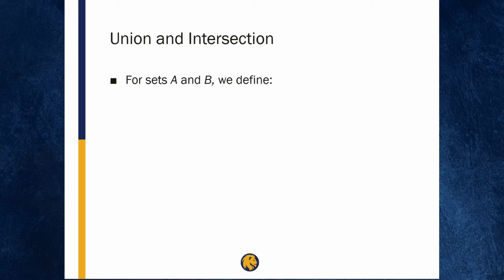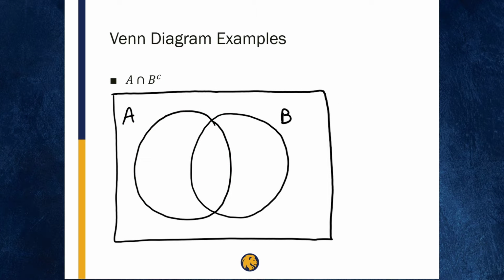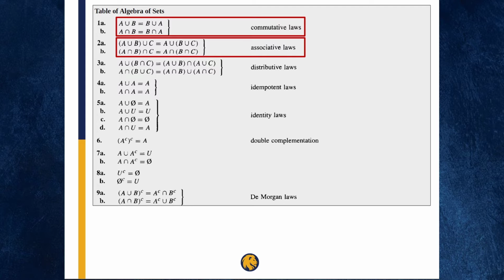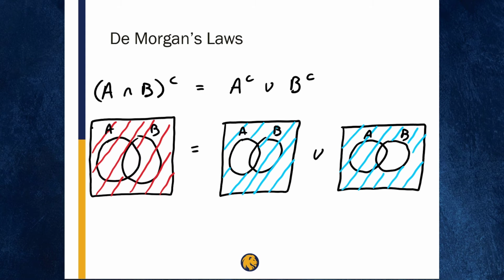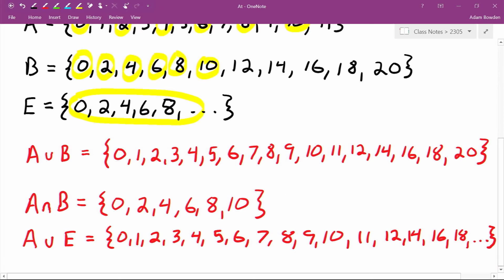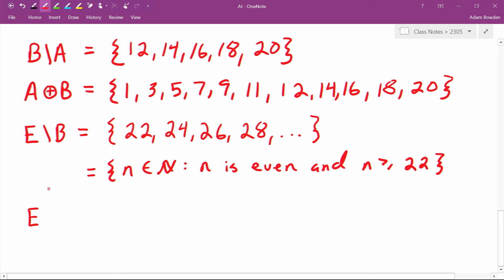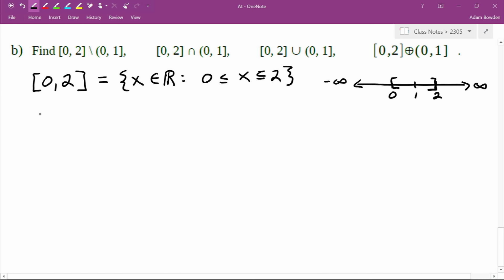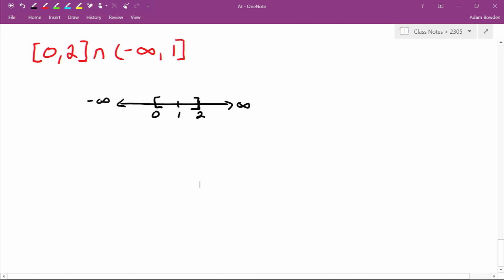Discrete Math - Section 1.4 Pt 1